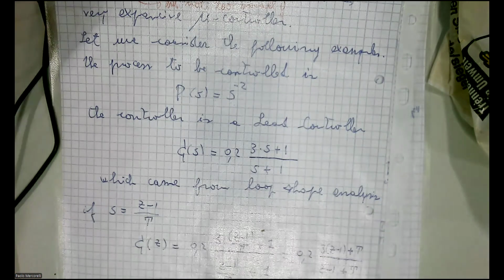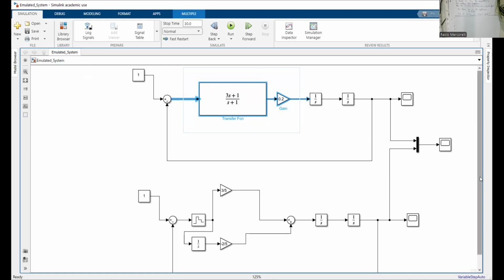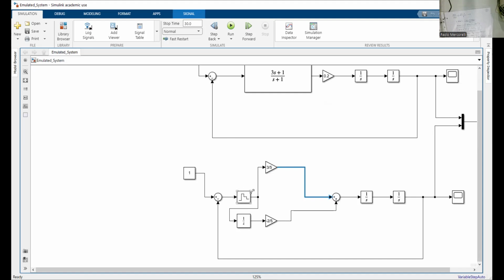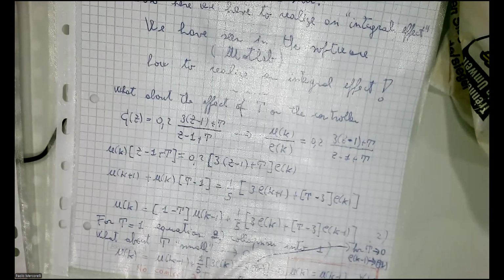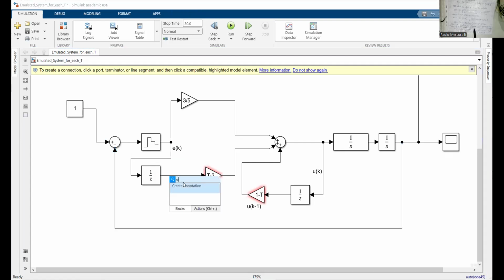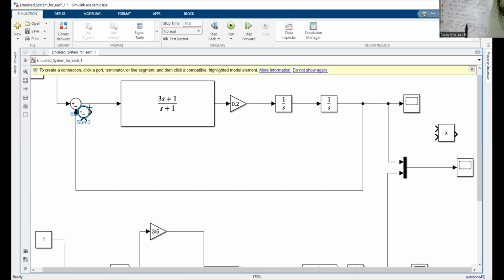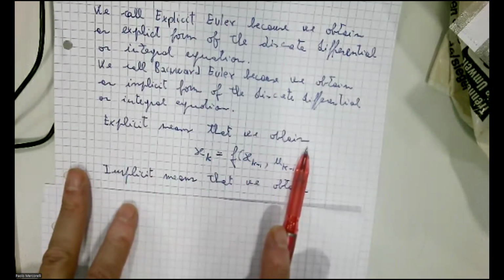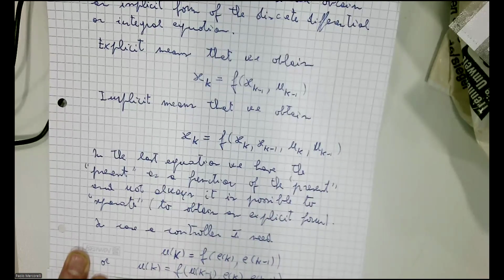DS_WF_Lecture_10